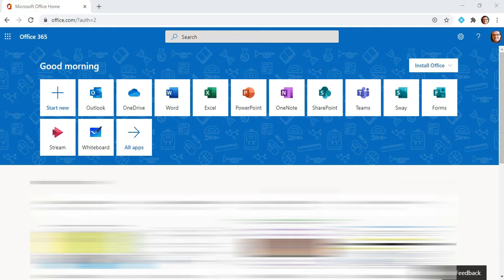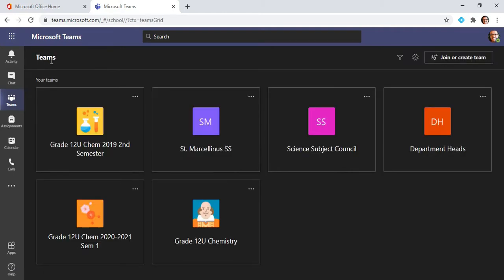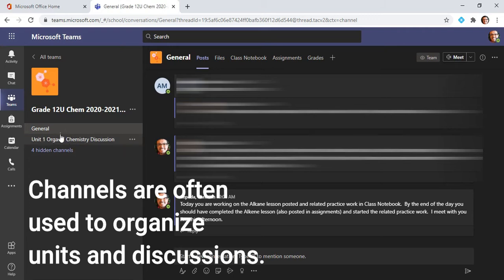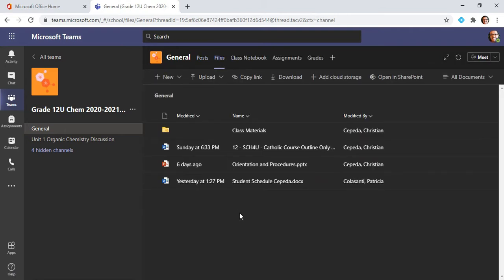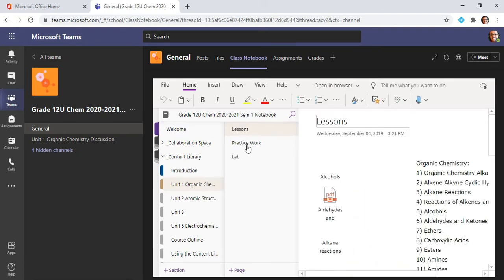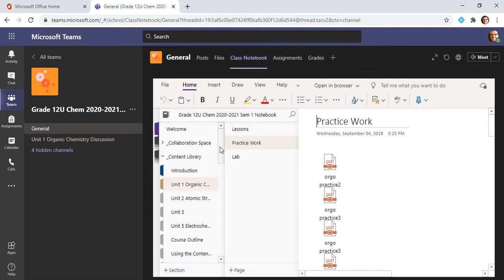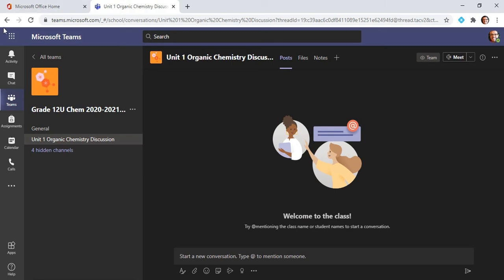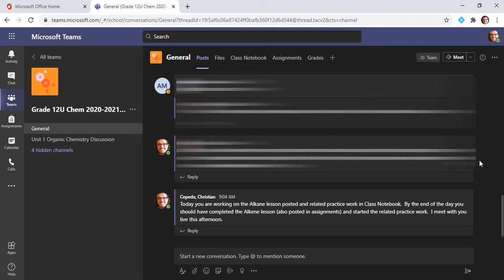Teams Tour for Students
This video provides an overview of Microsoft Teams as it can be used in a class.